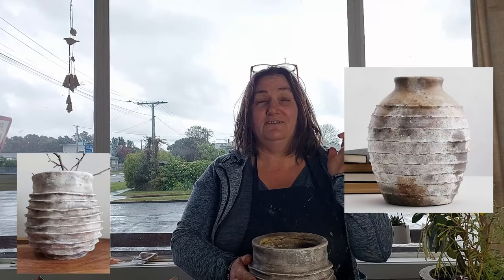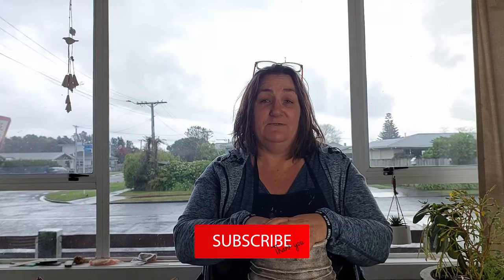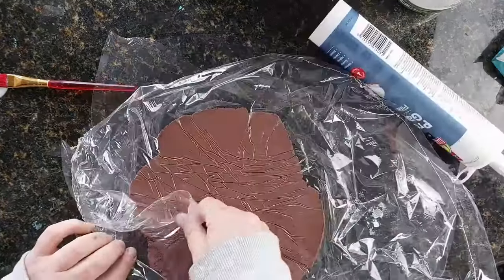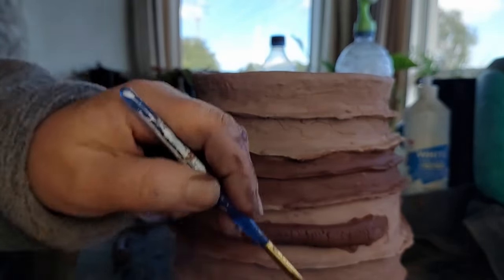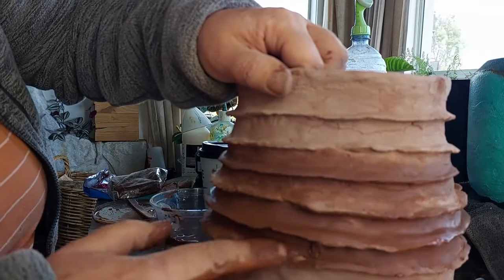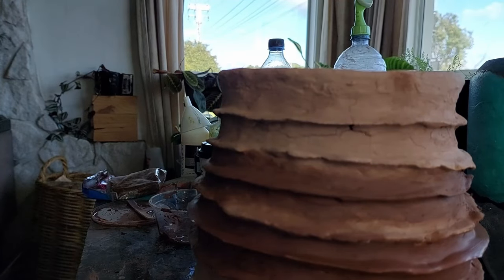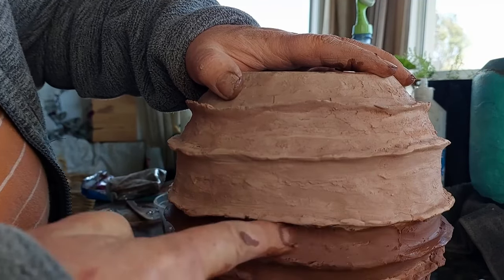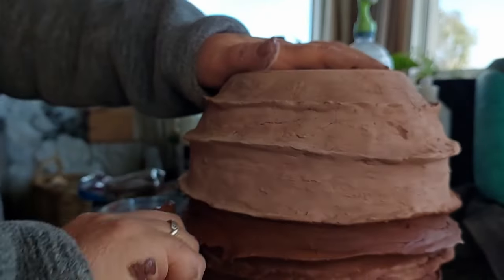Artistic DIY: Crafting an Artisan Terracotta Vase | Pottery Barn Inspired Home Decor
🎨🏡 In this video, I'm excited to share with you a fantastic DIY project: crafting an artisan handcrafted terracotta vase inspired by the timeless elegance of Pottery Barn. As an abstract artist and DIY enthusiast, I love infusing creativity into everyday objects, and this vase is no exception.

Join me as I guide you through the step-by-step process of creating your very own terracotta masterpiece. 🌟

Whether you're a seasoned artist or just starting to explore the world of crafts, this tutorial is designed to be accessible and enjoyable for all skill levels. Along the way, I'll be sharing valuable techniques that will not only help you replicate the Pottery Barn look but also add your personal artistic flair to the final piece.

Ready to bring a touch of sophistication to your living space? 🔔

Products used

Terracotta Air Dried Clay
Lime Wash
White Paint
Burnt Umber
Baking Soda

Join our ever-growing community of passionate artisans who love transforming their spaces with unique handmade decor.

🎯 Ready to bring the magic of the sea into your home? Grab your brushes and let's get started on this exciting DIY journey! 🌊🌟

Timestamp
00:00

This is a new Instagram channel, and I would really appreciate a follow.  :)